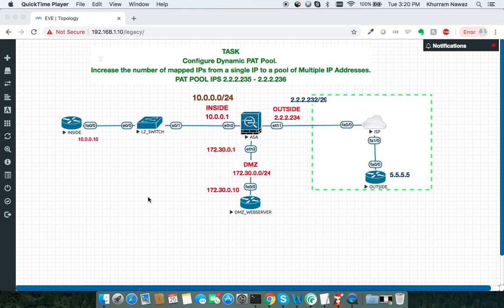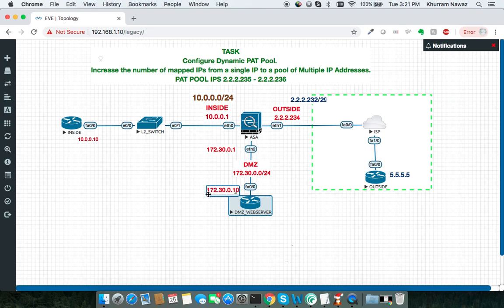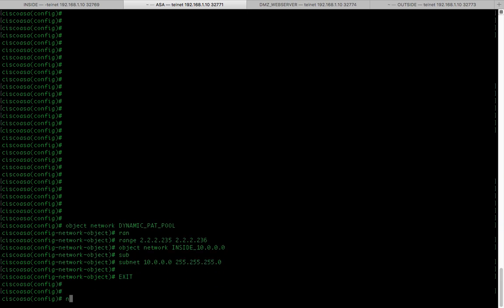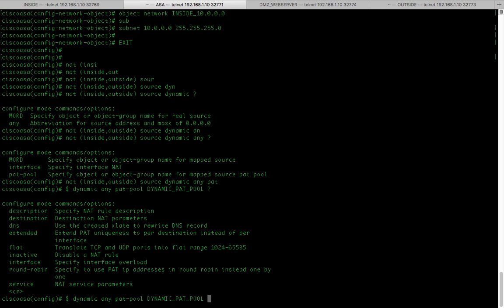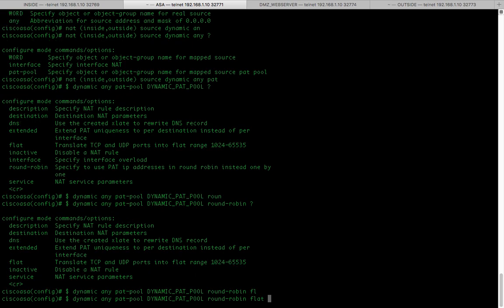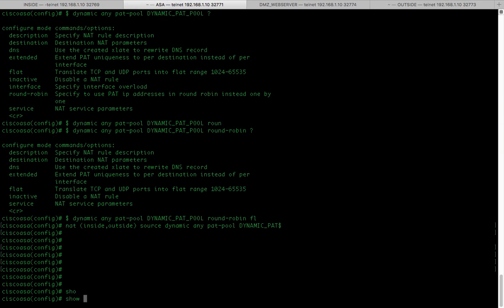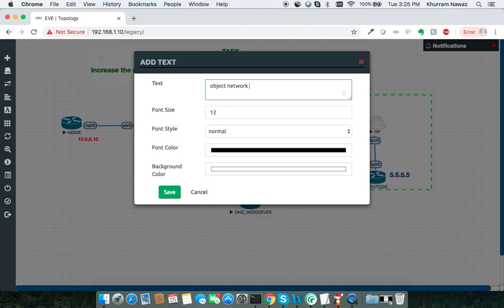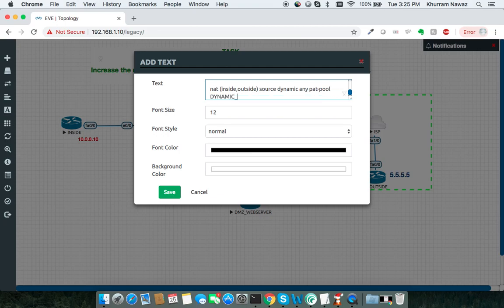Dynamic PAT Pool on Cisco ASA 9.X (Manual NAT Dynamic PAT) by Khurram Nawaz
In this Video, I will show you how you can configure Dynamic PAT Pool on your ASA Firewall. PAT Pool allows you to define a pool of IP Addresses which you can use for your PAT.

If you have any questions pease drop a comment, thanks!